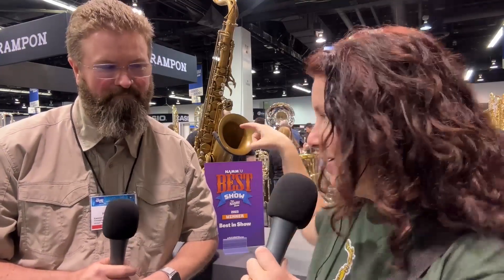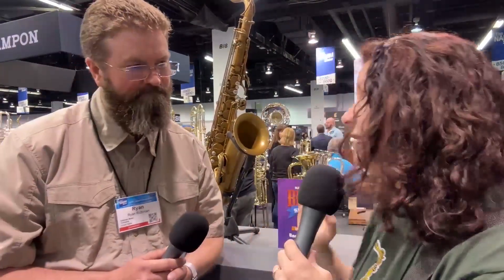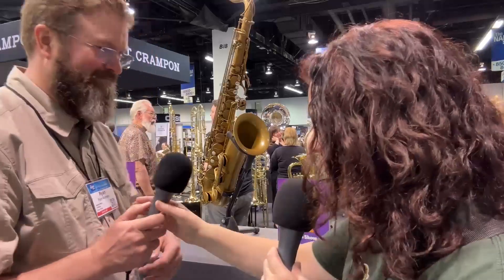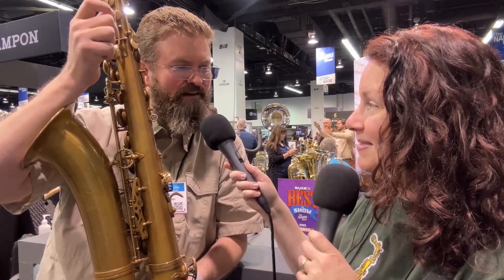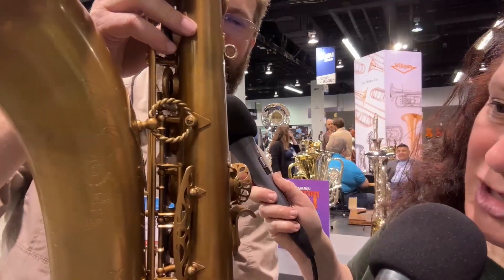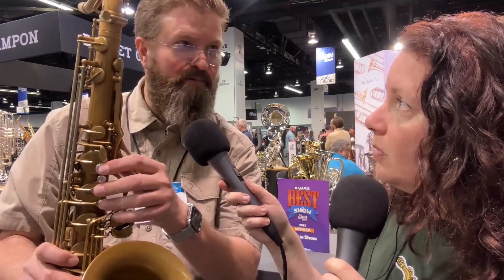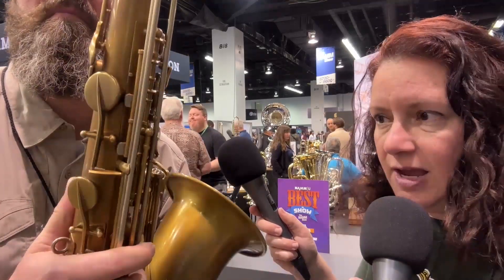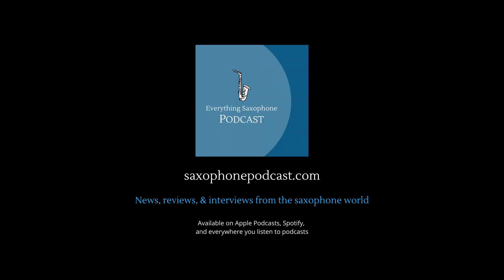Meet the New Eastman 52nd Street Tenor Saxophone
Host, Donna Schwartz, interviewed Ryan Richman, of Eastman Winds, Live at the NAMM Show 2023 in Anaheim, CA.

Timestamps:
00:00 - Special announcement from Ryan Richman
00:51 - Donna’s impressions and a Close Up of the sax
01:27 - Ergonomics of the new model
02:21 - The unique Octave key design
02:54 - The braid brace that looks like jewelry
03:26 - The handmade design work on the new model
04:34 - The keywork
05:21 - The new model’s patented design

You can catch his Bio, and all of his links on our

Plus Bonus episodes and searchable transcripts.